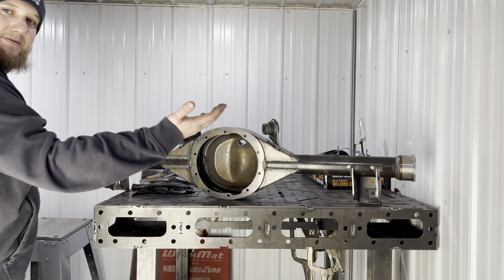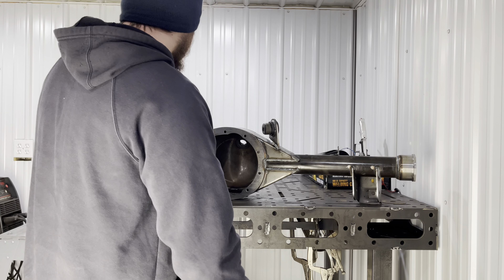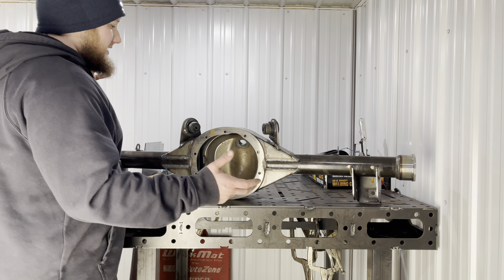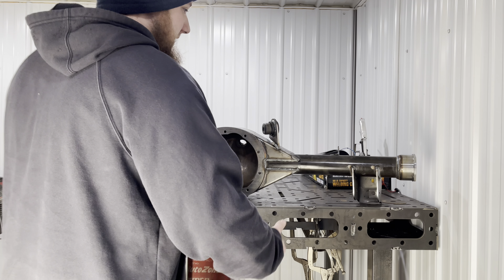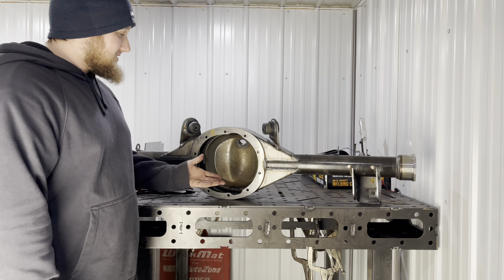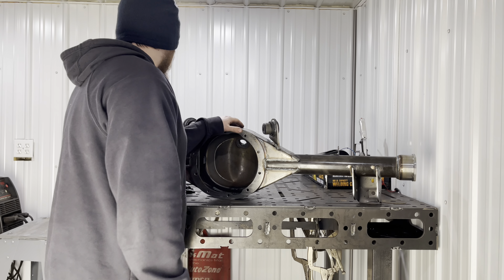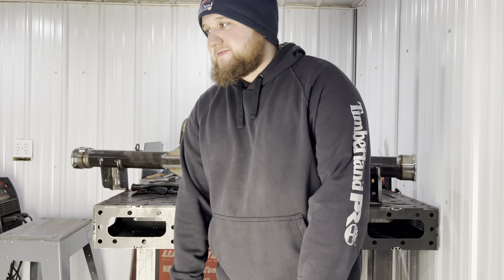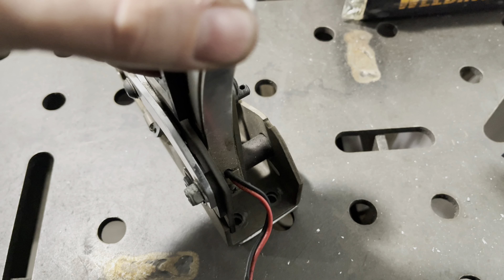We run into a small problem while putting the fairmonts shifter in dragracing